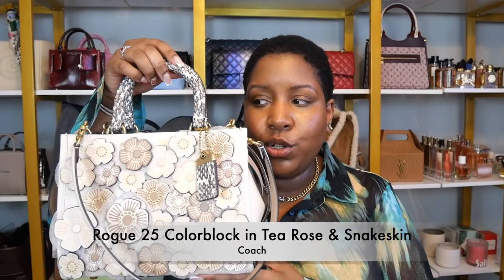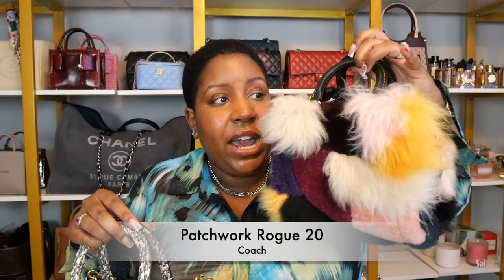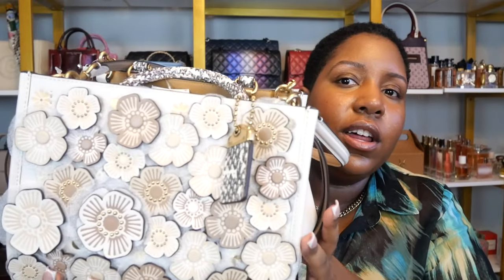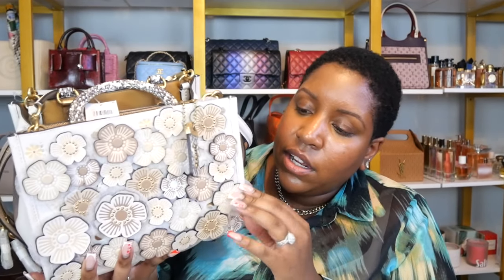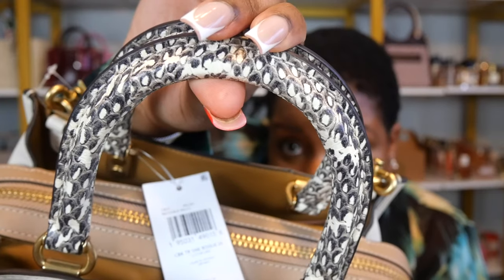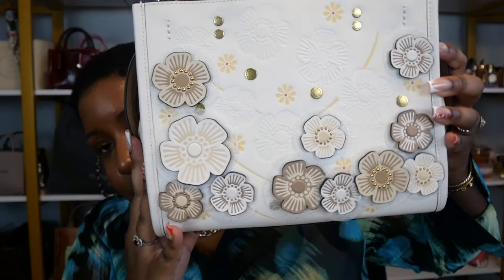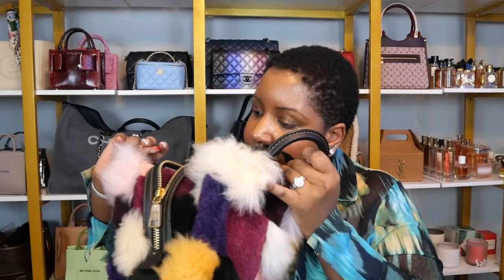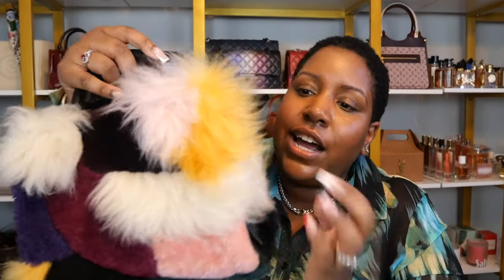ARE COACH ROGUE BAGS WORTH THE MONEY?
Coach Rogue handbags may cost you upwards of $1,000. Are they truly worth the money?